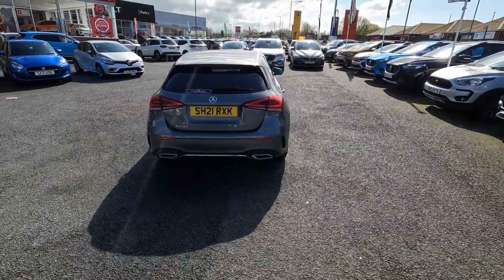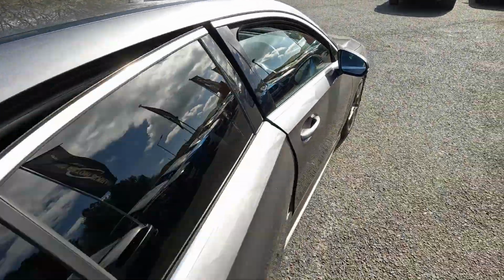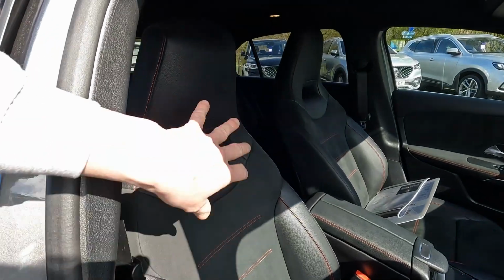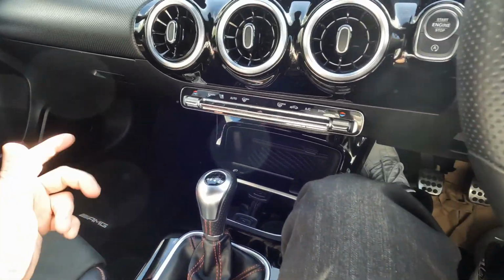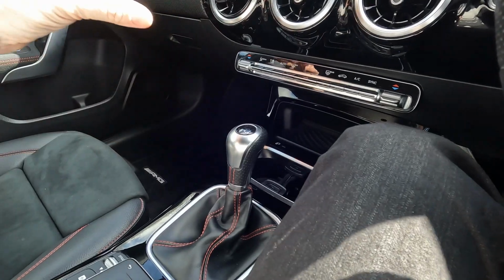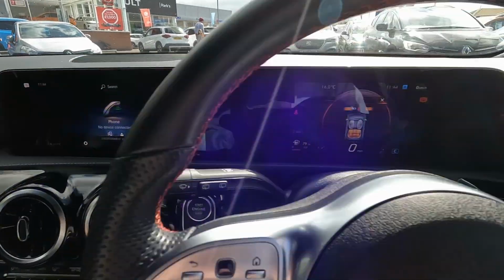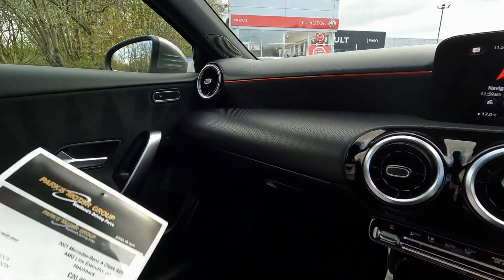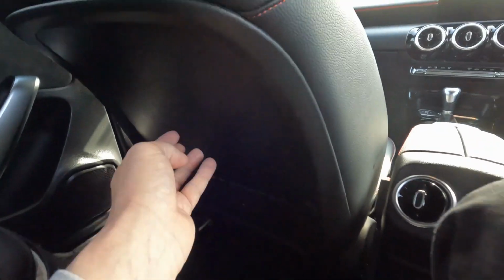Mercedes A-Klasa: Perfekcja w kompaktowej formie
Przedstawiamy uosobienie doskonałości kompaktowego samochodu – Mercedesa Klasy A. Od nieskazitelnego designu po zaawansowane technologie – ta prezentacja zabierze Cię w podróż przez doskonałość i elegancję, które wyróżniają każdy detal tej wyjątkowej klasy.
Oferta dla dealerów:
Jeśli chcesz wesprzeć mój kanał